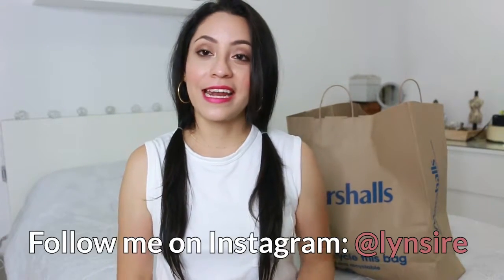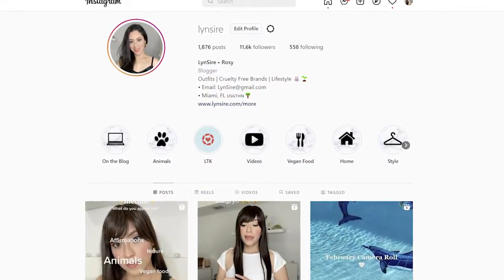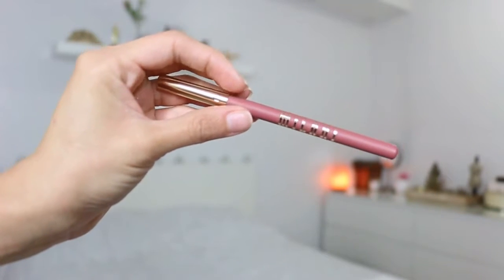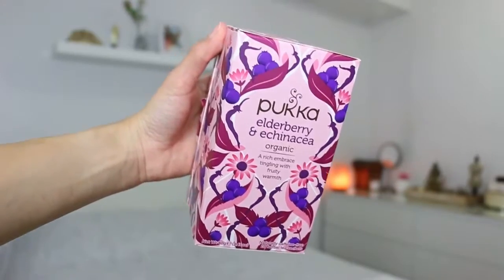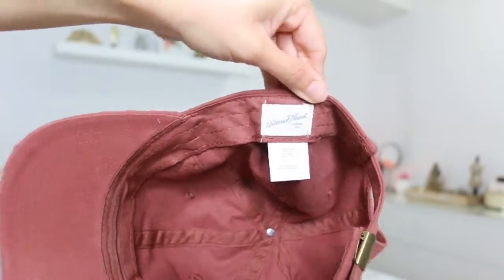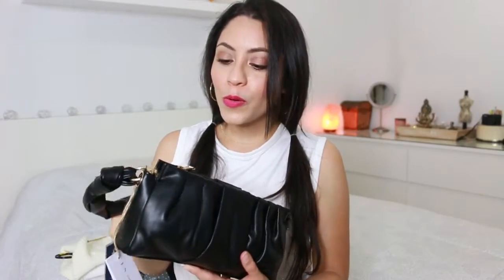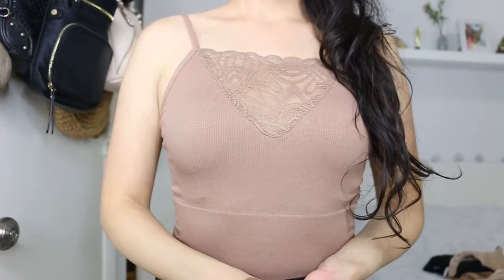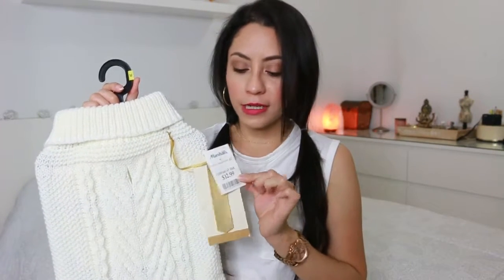CRUELTY-FREE HAUL | Target, Marshall's, CVS | RIP Kandy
PRODUCTS MENTIONED

CVS
Impress color press on nails (Caramel 027 & Pick Me Pink 002)
Native deodorant
Milani lip liner (03 Nude)
Sun bum sea salt spray for hair
Pukka tea

Hotel collection rugs

Much love,
Rosy (LynSire) ♡